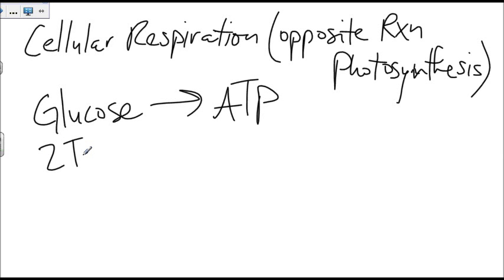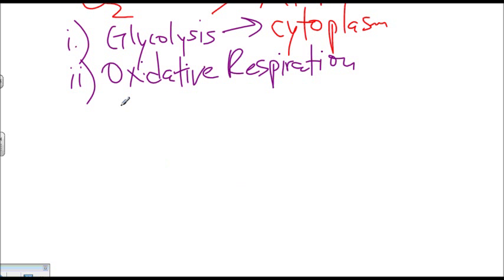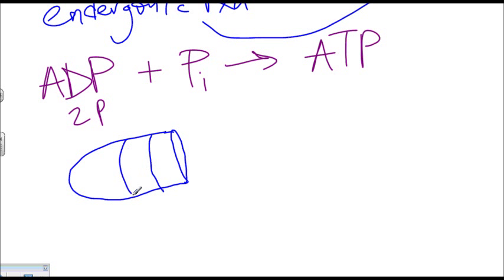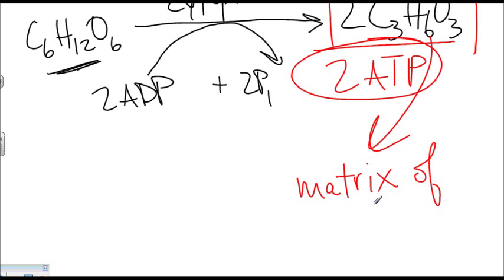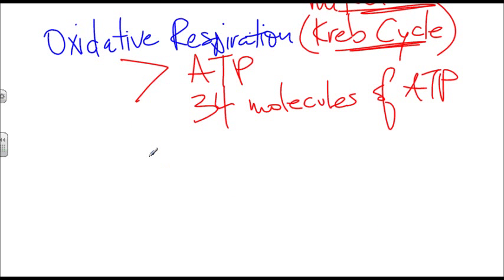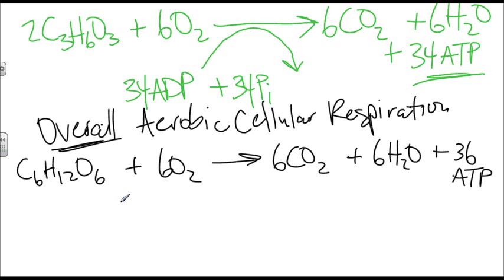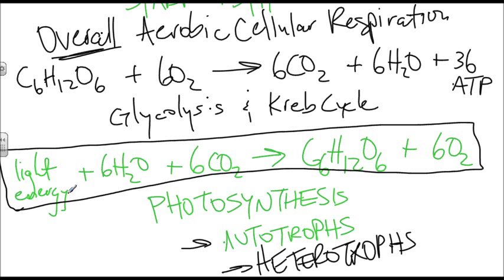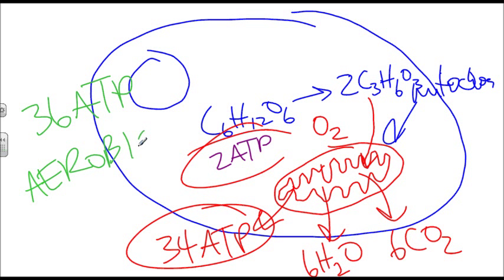Bio C2 - Aerobic Cellular Respiration Lecture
@Papapodcasts on Twitter/Facebook

This video is a basic look at Aerobic Cellular Respiration